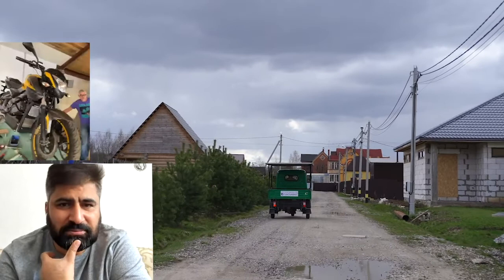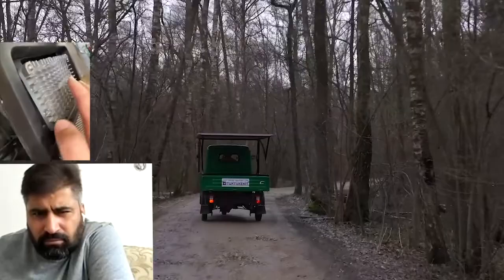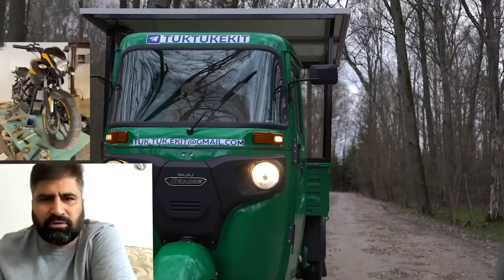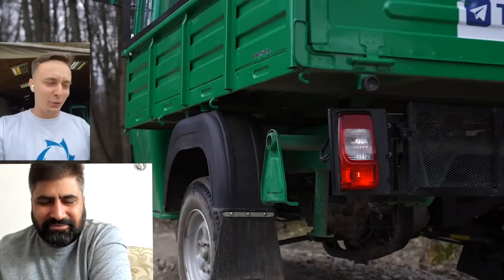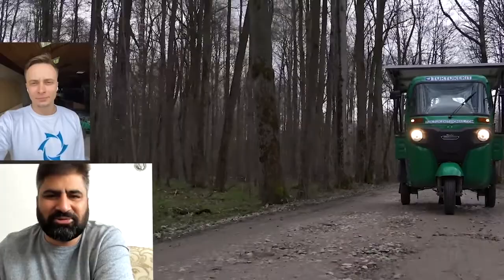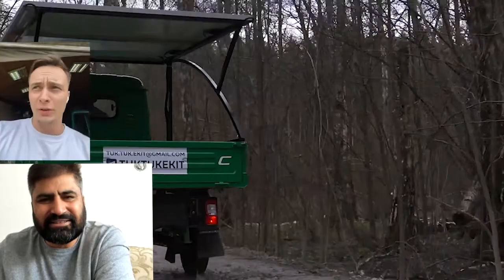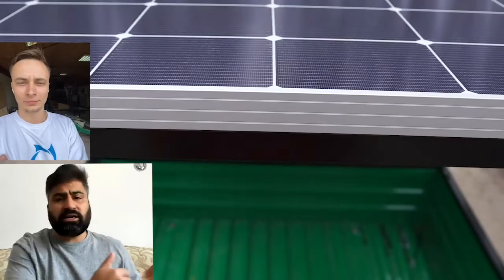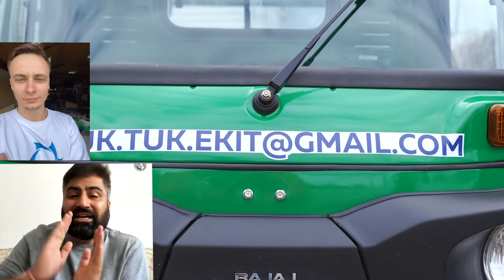Electric transport with Duyunov's motors for India: new developments and plans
The project aimed at creation and implementation of electric tuk-tuks with a motor modernized by applying the ""Slavyanka"" technology and a solar panel is actively developing. Its current stage and prospects have been discussed by the head of project management department at SOLARGROUP Fyodor Konstantinov and the company's national partner in India Birdi Gulshan Kumar.

 To recap, the team of Andrey Lobov, who is a partner of the project ""Duyunov's motors"", installed a kit with a DA-90S combined winding motor and a solar panel on the Bajaj Maxima tuk-tuk. The tuk-tuk demonstrated excellent performance in field tests in Russia. SOLARGROUP's partners in India expressed interest in it. Soon, the first kits to be installed on tuk-tuks will go there.

 How is the preparation for the assembly of tuk-tuks in India going?
 What surprise, other than the tuk-tuk, is Lobov's team preparing for the Indian partners?
 What are the prospects for the production of small-sized electric vehicles with Duyunov's motors in Asia and other regions?
 What plans does the national partner Birdi Gulshan Kumar have for developing this line of business?

 You will get answers to these questions by watching the video.

Fyodor Konstantinov shares information about the progress of work on the tuk-tuk